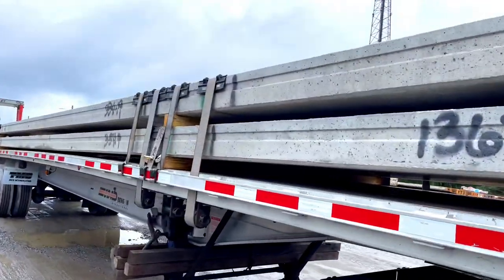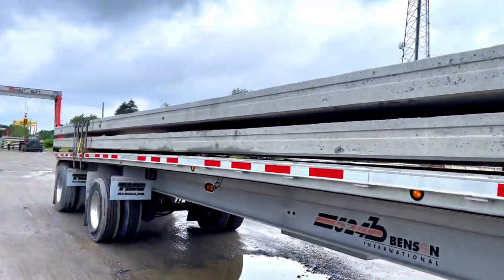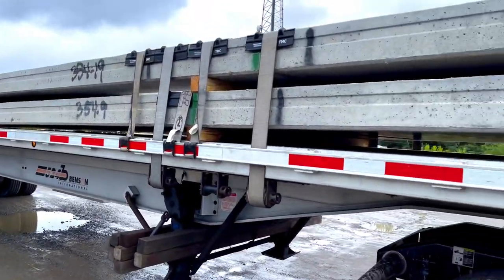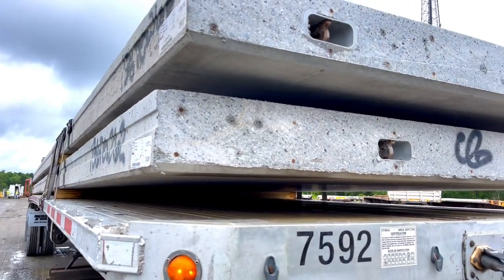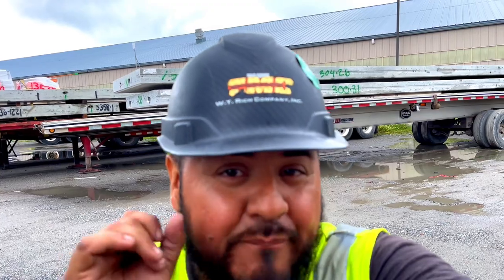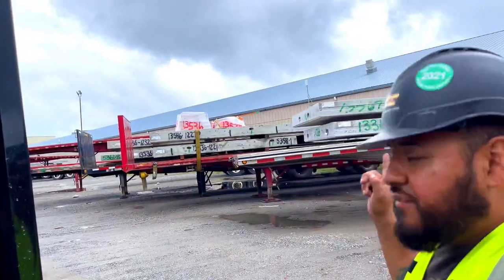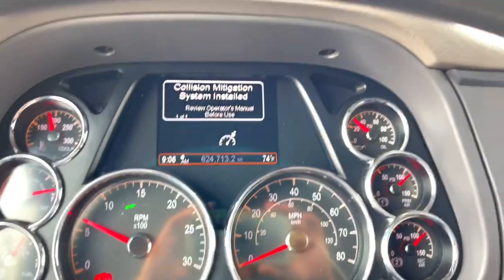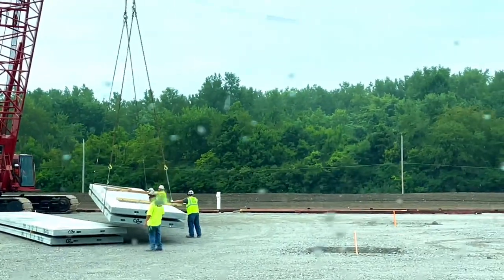Concrete panels securement and how they can break